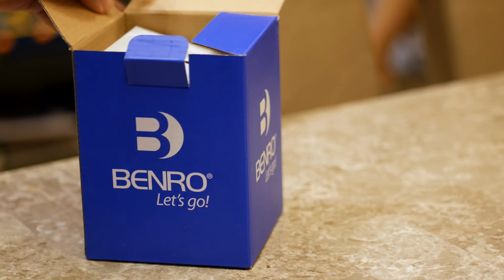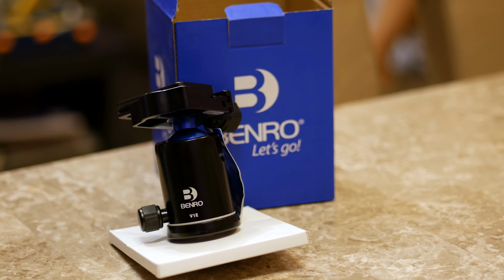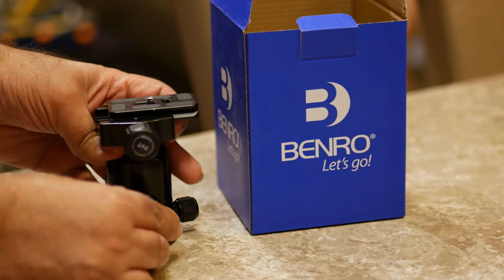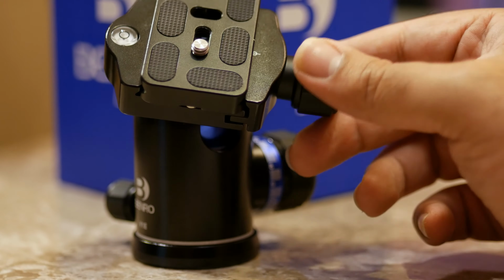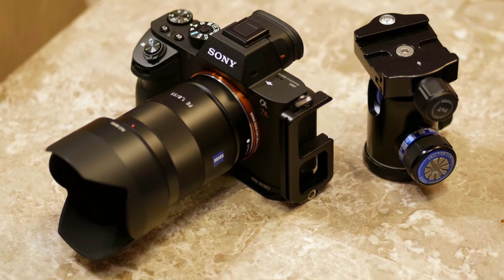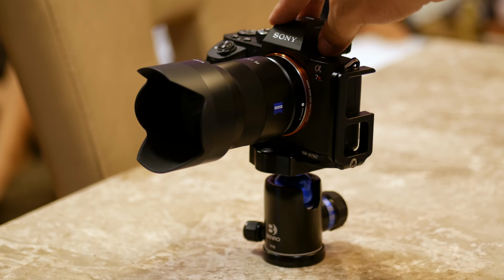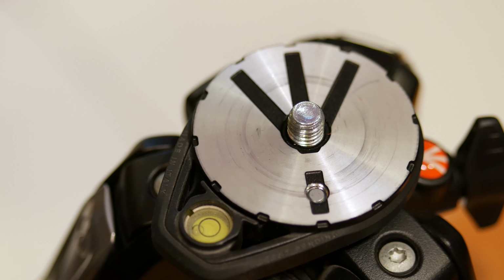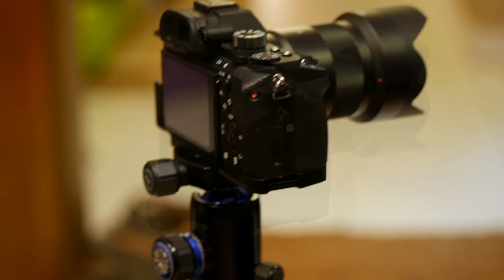Benro V1E - Ball Head for Tripods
This is the Unboxing and Hand on with Benro V1E Ball Head for Tripods. The head is suitable for still photos.

Link to Buy

The V1E Triple Action Ball Head from Benro can hold up to 22 lb, stands 3.9" high, and weighs 0.9 lb. An Arca-type compatible clamp and QR plate allow for fast camera attachment and removal. The ball's movement is controlled by a large locking knob with a friction control wheel and the 360° panning is controlled by another lock.

 To prevent accidental release of the QR plate and camera, the clamp features a pull-and-twist safety lock. A 90° notch allows you to quickly place your camera in portrait orientation, and a panoramic scale makes it easy to repeat exacting pans. A bubble level on the clamp helps to ensure that the camera will be even with the horizon.

Load Capacity:  22 lb (10 kg)
Ball Sphere Diameter:  1.4" (36 mm)
Quick Release:  Yes, Arca-type compatible
Bubble Level:  Yes
Friction Control:  Yes
Separate Panning Lock:  Yes
Tripod Mount Thread Size:  3/8"-16
Height:  3.9" (9.9 cm)
Maximum Diameter:  2" (50 mm)
Weight:  0.9 lb (0.4 kg)